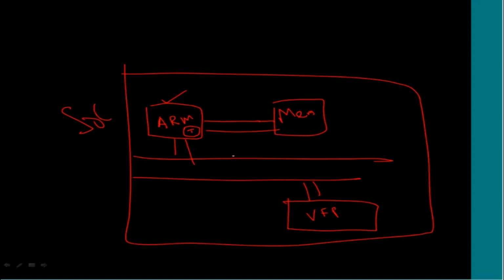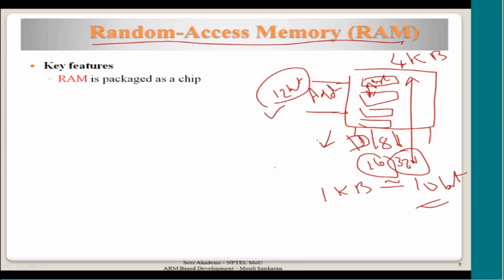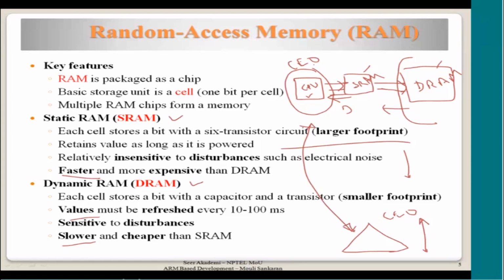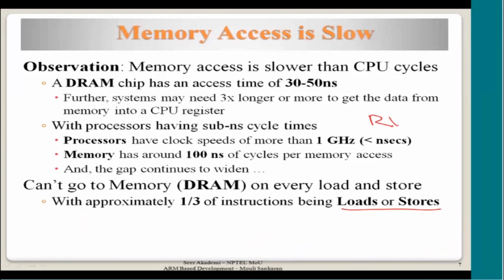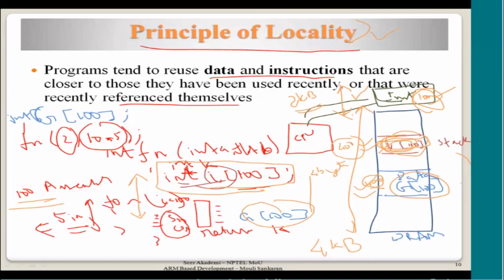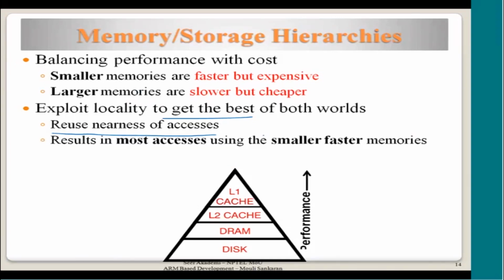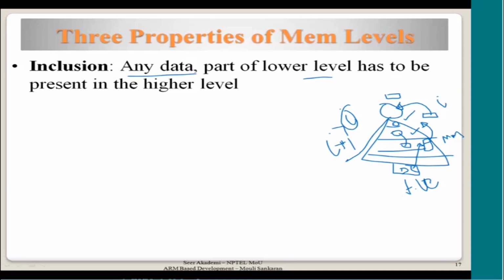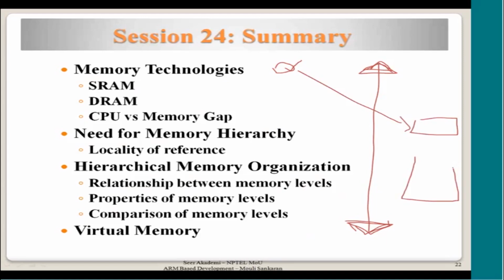Memory Technologies, Need for memory Hierarchy, Hierarchical..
Title: Memory Technologies, Need for memory Hierarchy, Hierarchical Memory Organization, Virtual Memory